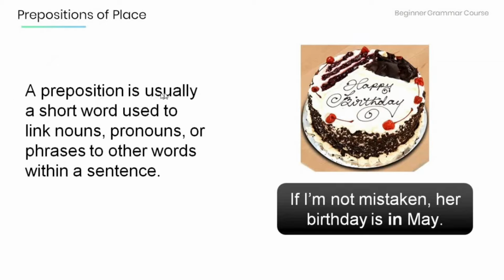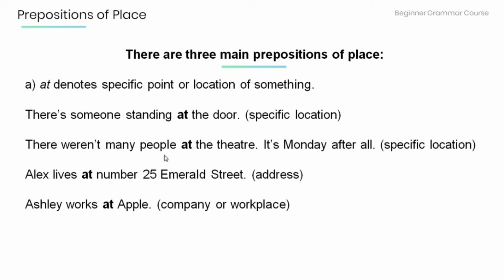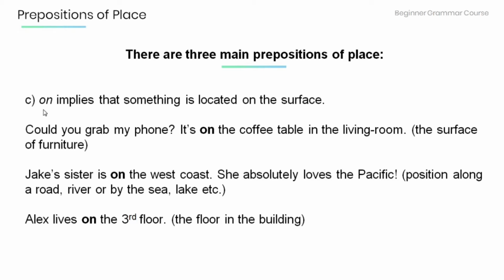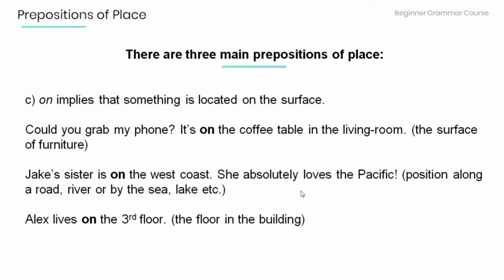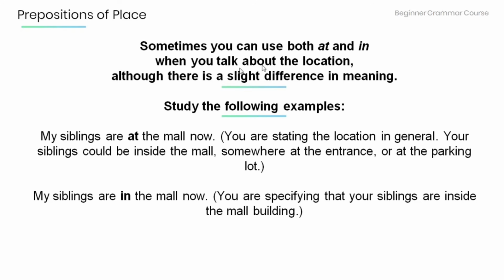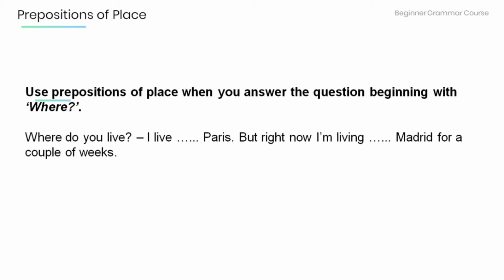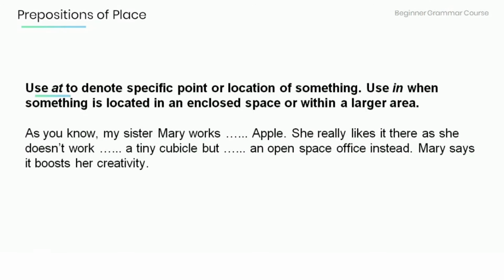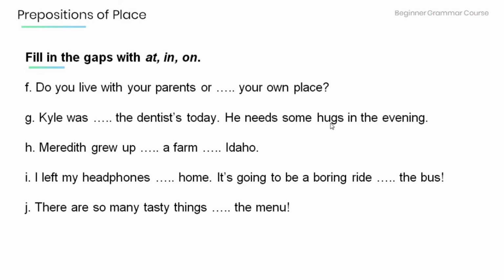25. Prepositions of Place